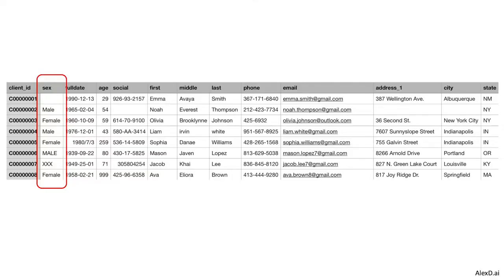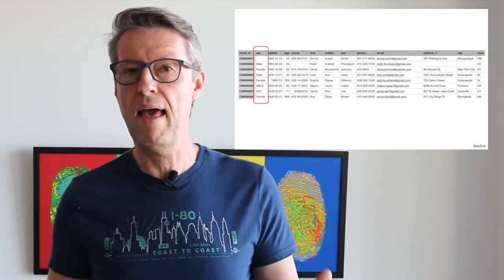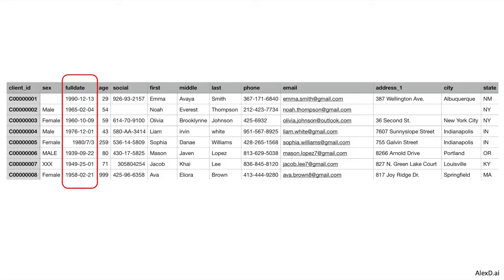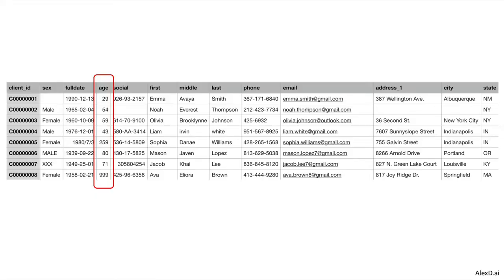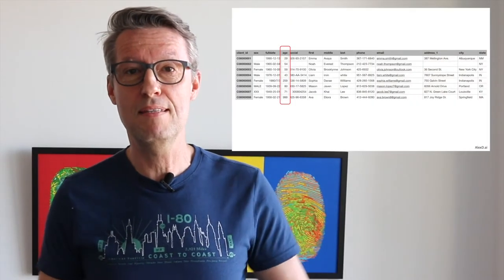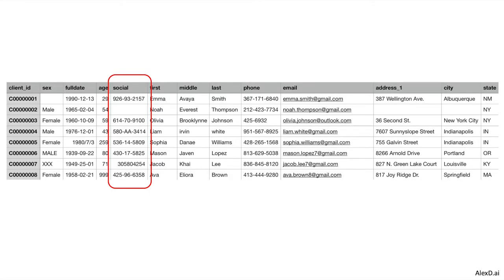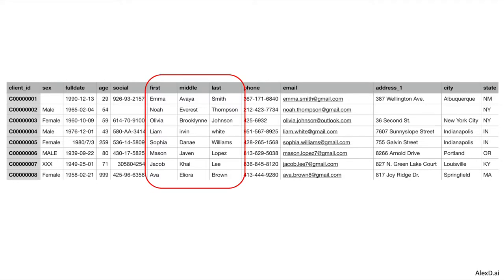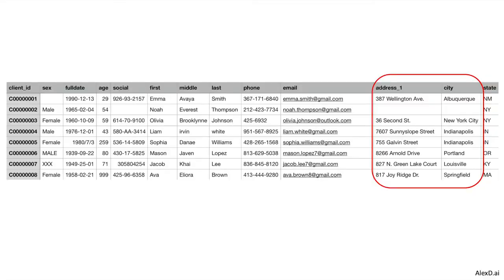AI2V 101 - Messy Data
In this video, I explain that raw data is often messy and present some examples of messy structured and unstructured data.

Next video: AI2V 101 - Training, Input and Feedback Data
Previous video: AI2V 101 - Small and Big Data